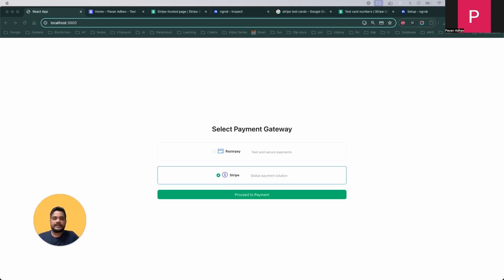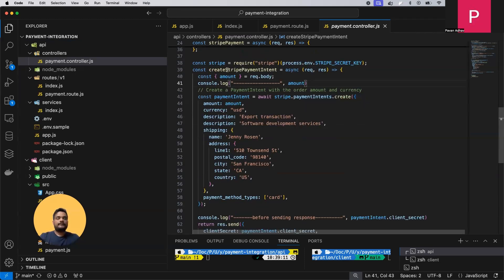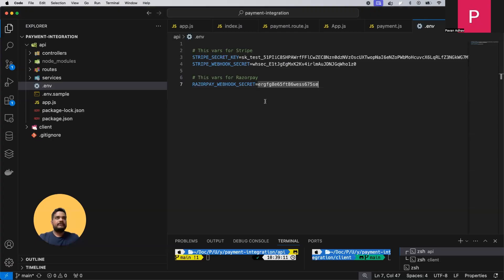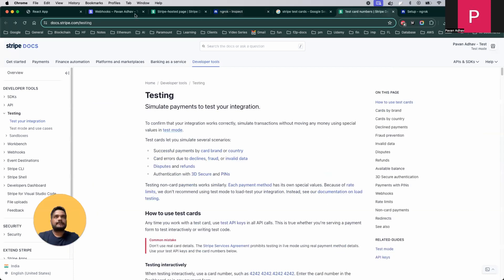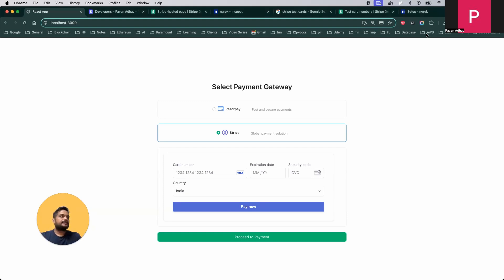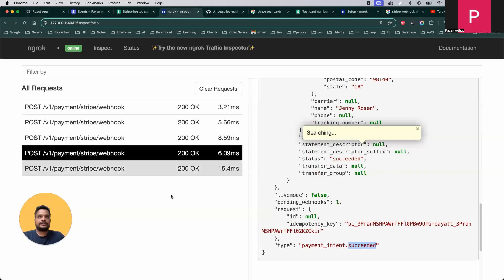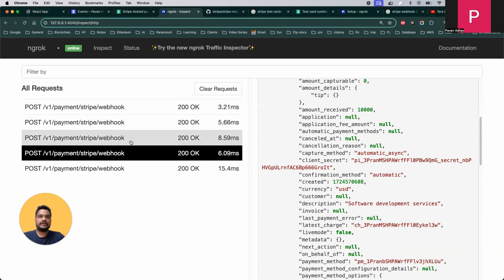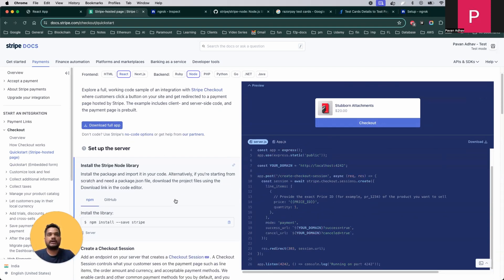Payment Gateway Integration Stripe - React- Node